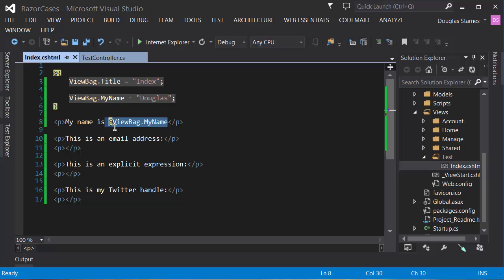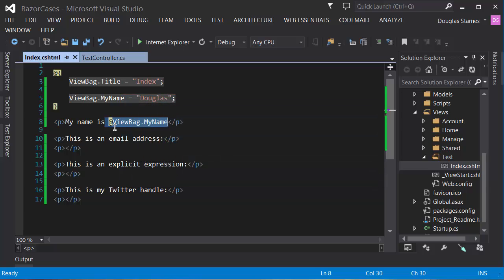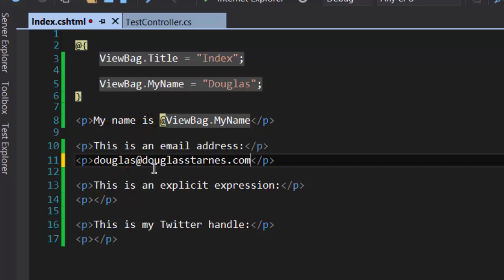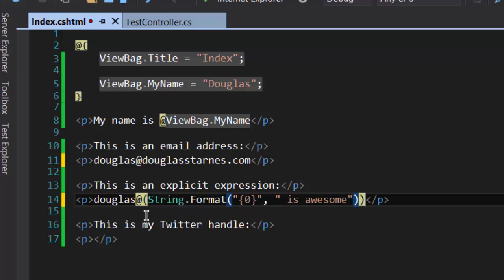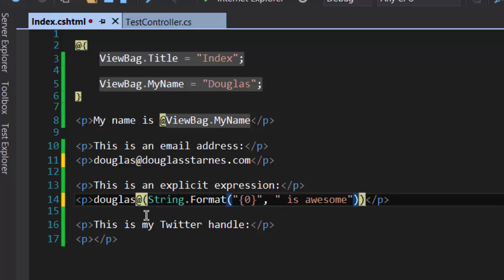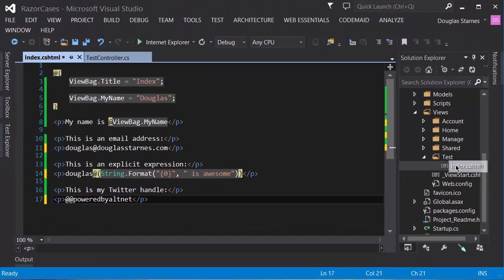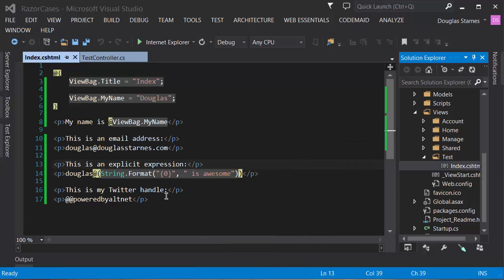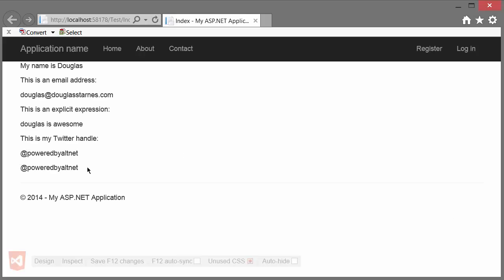Quick Tip - Special Use of the @ Sign in Razor Views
The character that marks a Razor code block or expression is the at sign (@).  However, with the invention and evolution of the internet and web over the years we have found other uses for the at sign that predate Razor.  Let’s take a look at two of them.